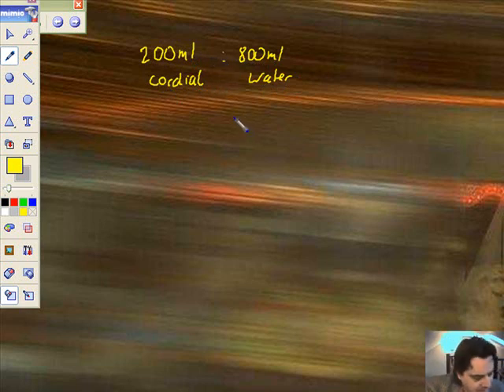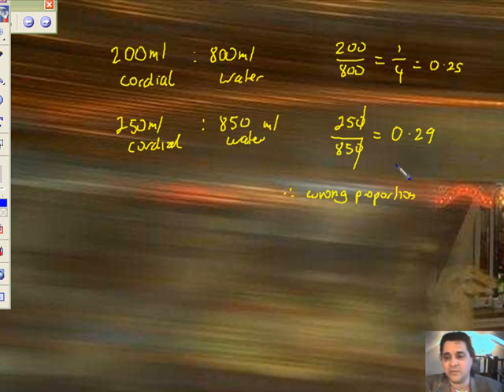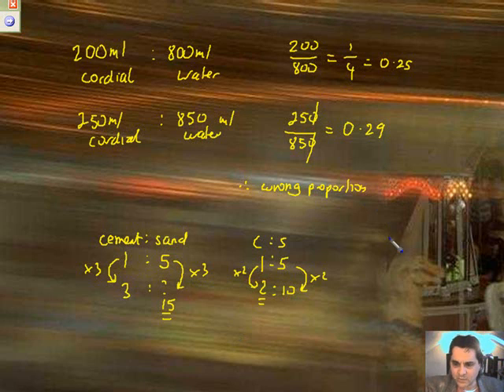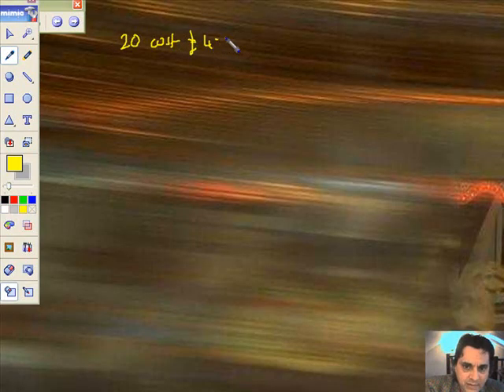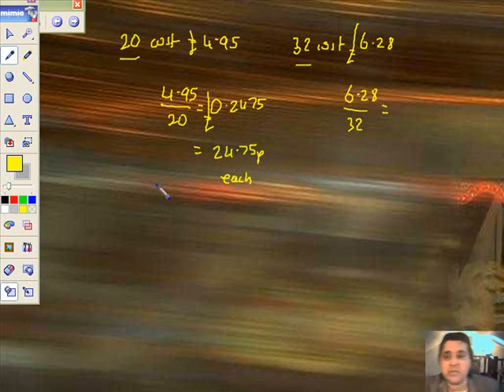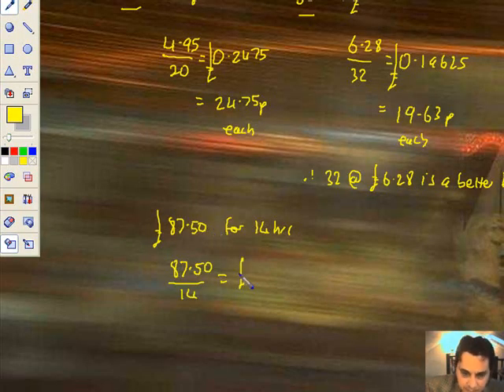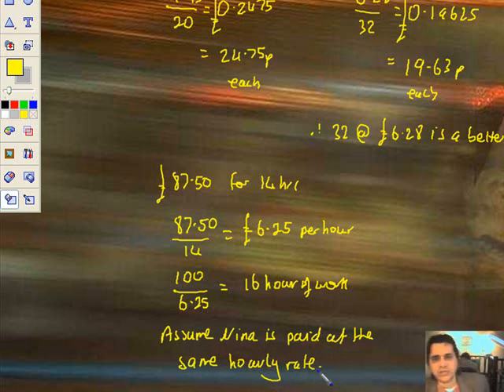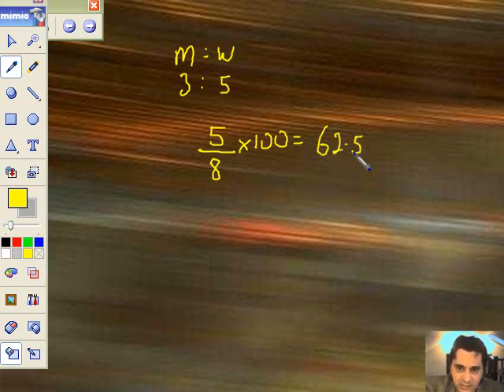u3 f 4.3.1